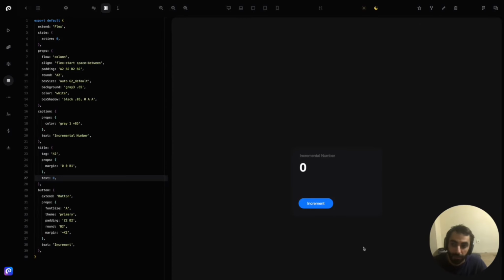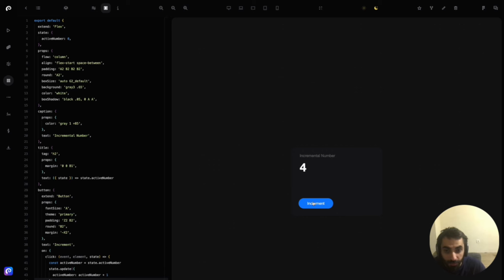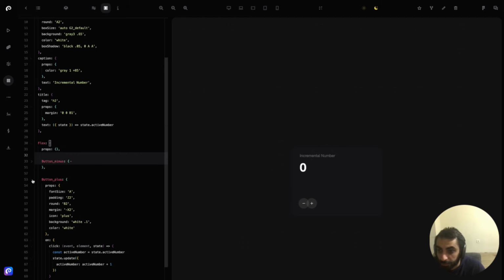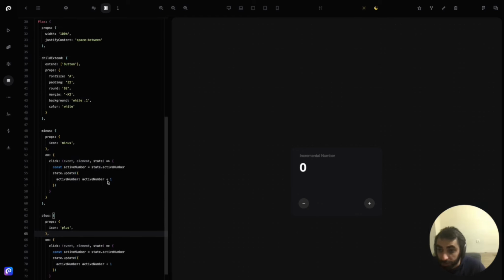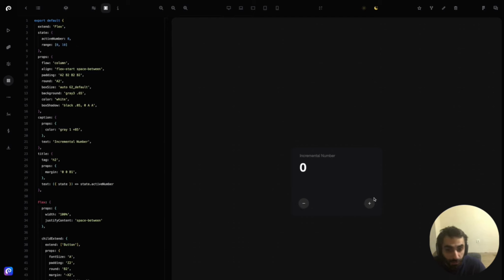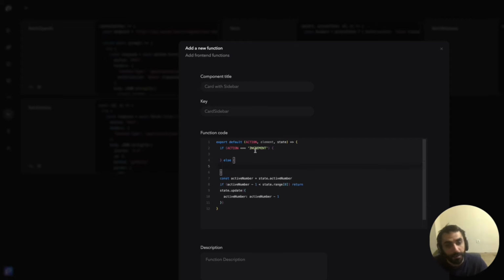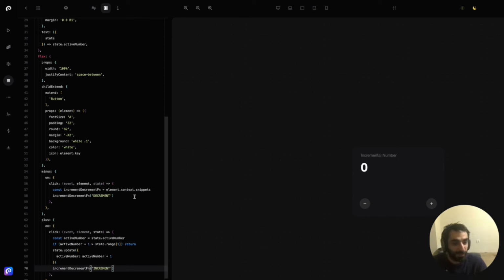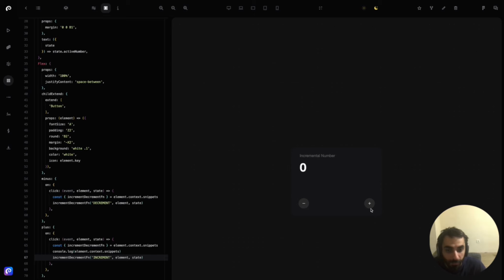DOMQL overview with state, events & functions